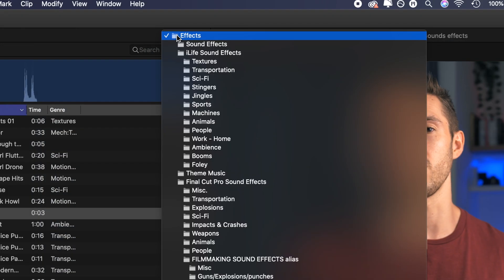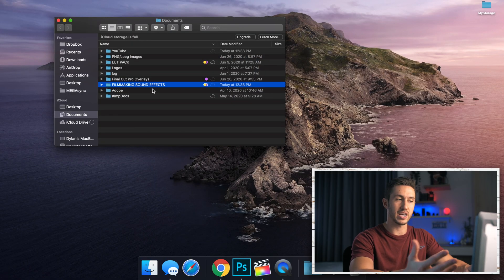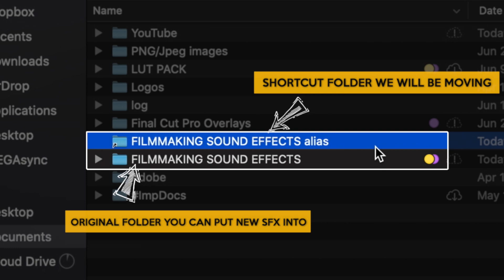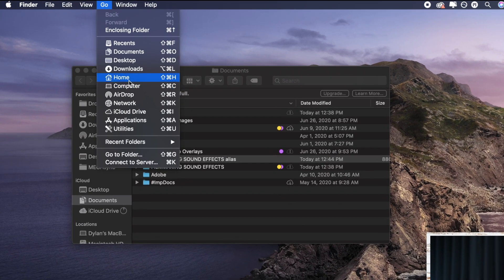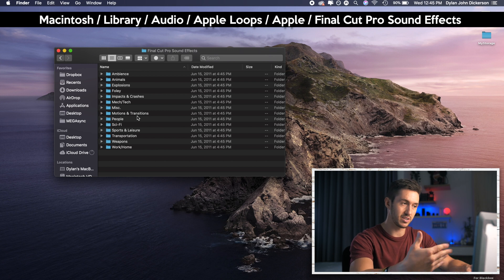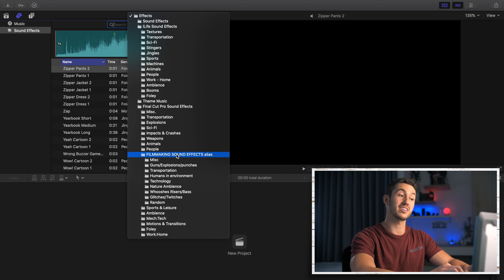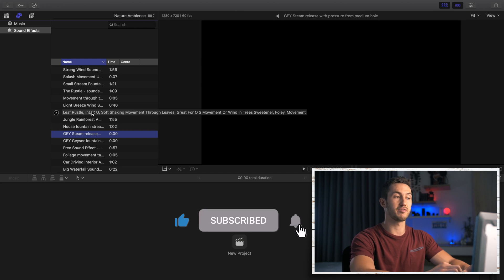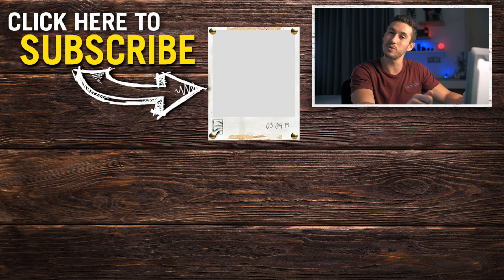How to add YOUR OWN SOUND EFFECTS to FINAL CUT PRO // QUICK FINAL CUT PRO TUTORIAL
Today's Final Cut Pro tutorial will teach you how to permanently add/move your own sound effects or music to the Final Cut Pro software. Having the sound effects in the Final Cut Pro sound effects folder is a HUGE time saver and allows you to quickly scroll through all of your purchased or downloaded SFX, see the audio waveforms of each sound effect, and make a specific selection for your edit. I have no doubt that if you don't already take advantage of this hack, you'll really enjoy the convenience.

In the video I don't think I mentioned the fact that once you create the alias/shortcut for your sound effects folder, you can delete that copied one (the one not dragged to the FCPX folder). I'd also like to reiterate that when you download new sound effects and music, you can just drag them to your original SFX folder (the one that we made an alias/shortcut) for, wherever that may be.